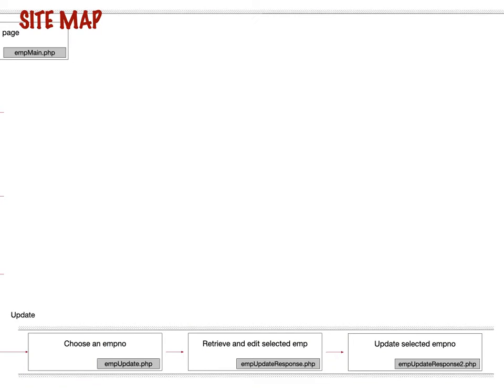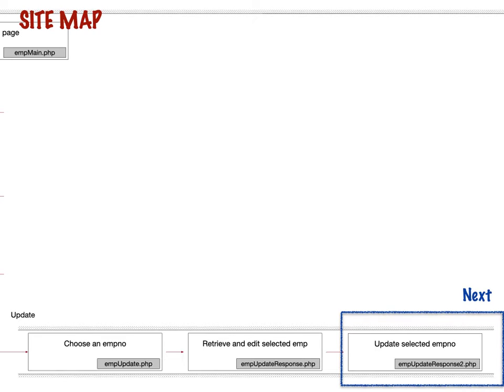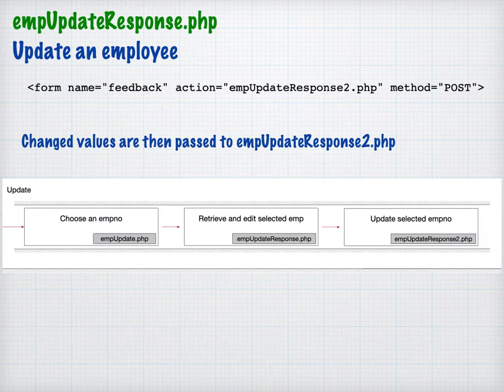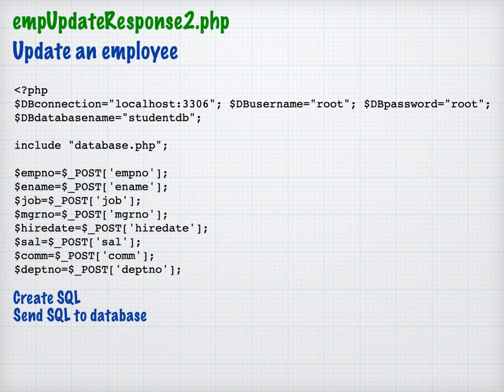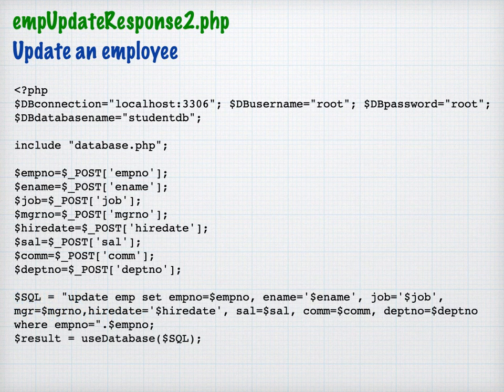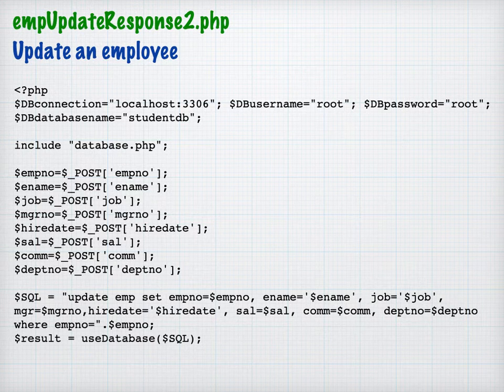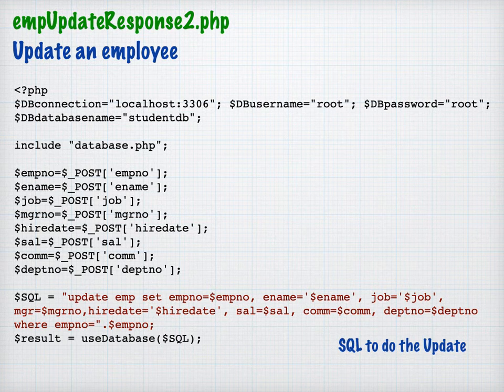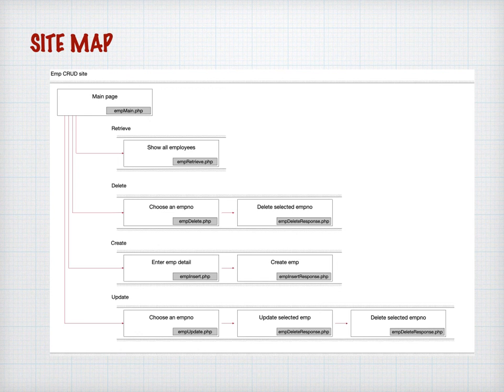Lecture 93 Completing the Update operation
Completing the Update operation